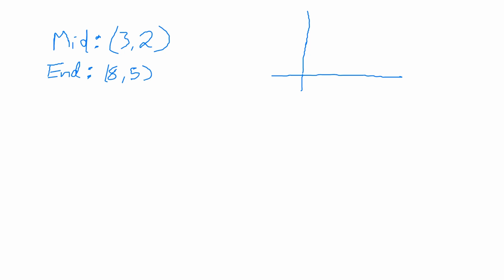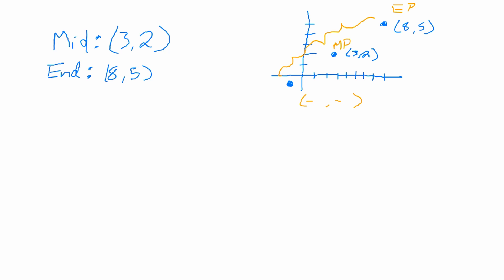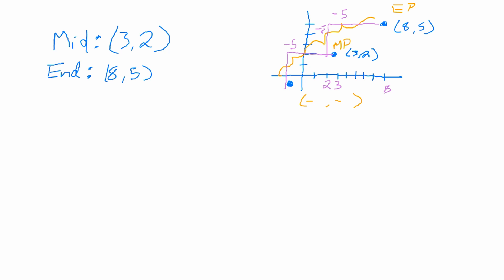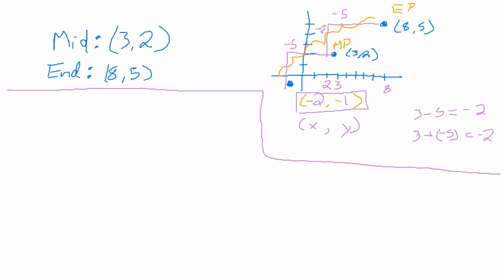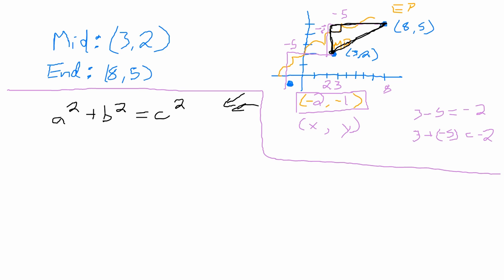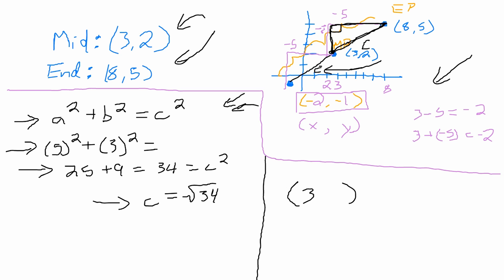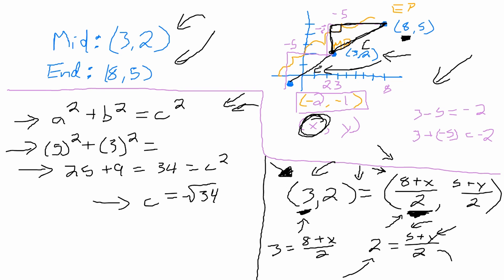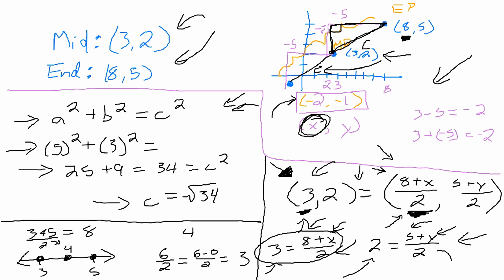How to Find Midpoints and Endpoints - Students Teach Students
Watch an office hours recap where students discover the relationship between endpoints and midpoints together.